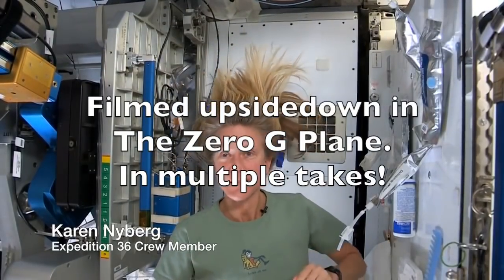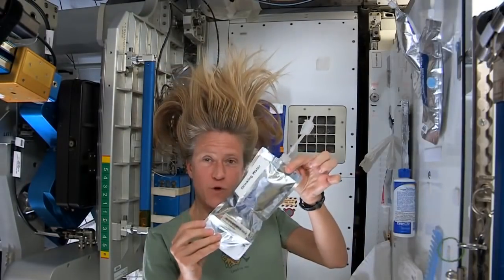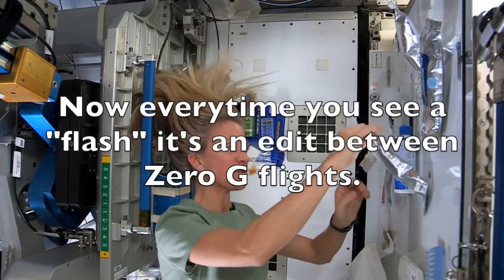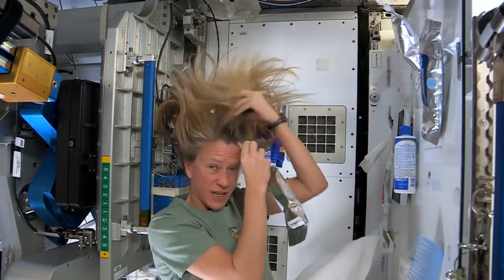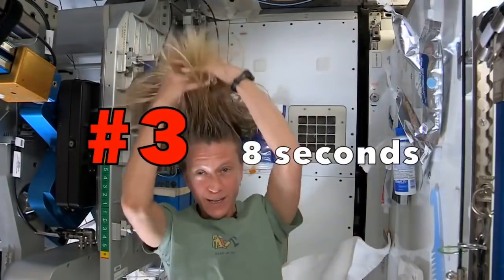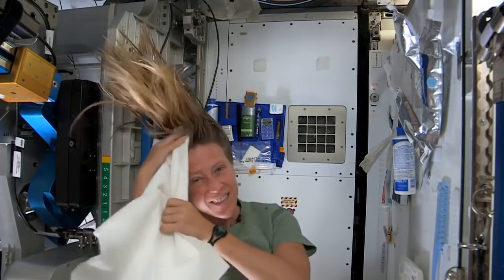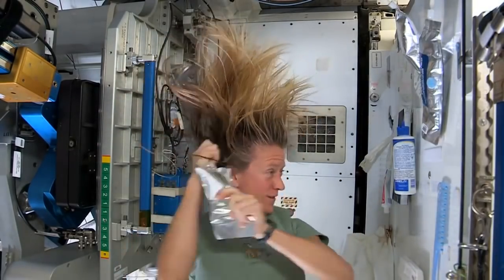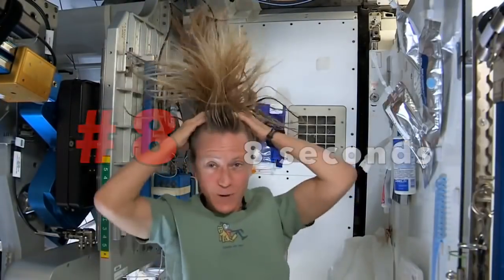Zero G CUTS on the International Fake Station # Flat Earth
Another video that YouTube has hidden from my video library.  The only way to find it is to search its exact title.  Thanks again YouTube, now I get to re upload it for anyone that missed it.

Watch all the water that goes flying all over the station with its sensitive computer systems and exposed power supplies.  There is no way NASA would allow long hair in the station.  To all you women out there, take a look at how squeaky clean her hair is after being cooped up in that stinky place where she is required to work out 2 hours every day.  Utter nonsense!  If you want to see something that is even more ridiculous, check out the toilet situation!